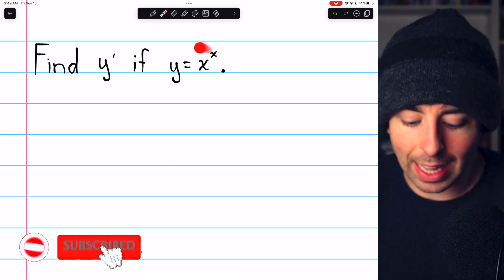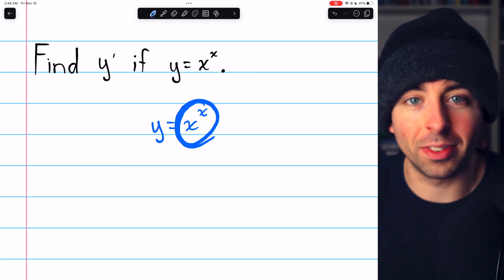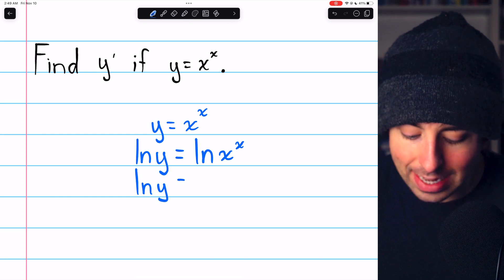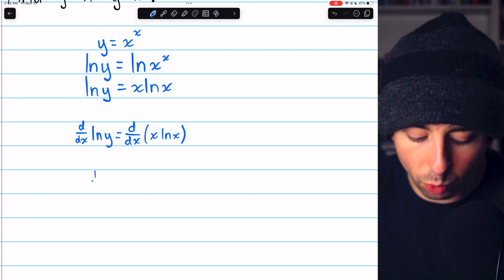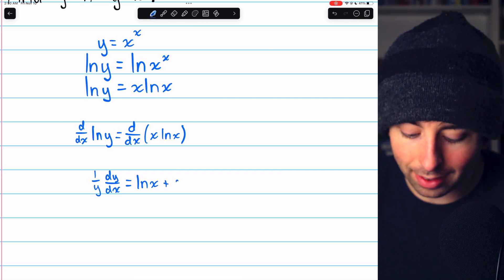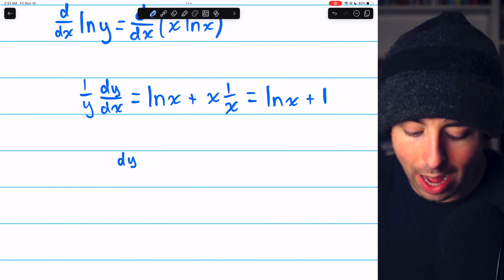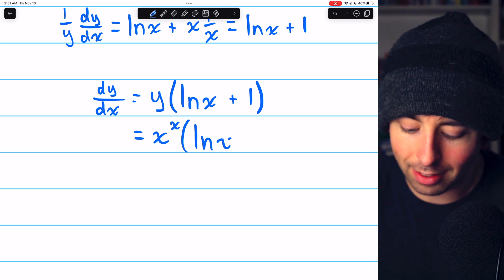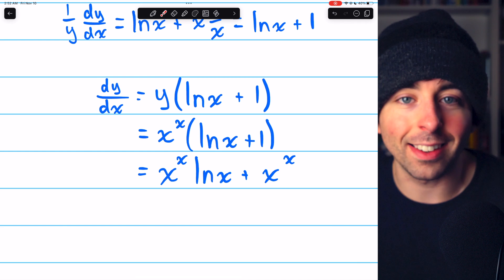Derivative of x^x using Logarithmic Differentiation | Calculus 1 Exercises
Differentiating x^x seems intimidating at first - it's a peculiar function. But finding the derivative is a breeze once we use logarithmic differentiation. Taking the natural log of both sides we can proceed with a straightforward implicit differentiation.

This technique is not covered by the AP Calc curriculum.